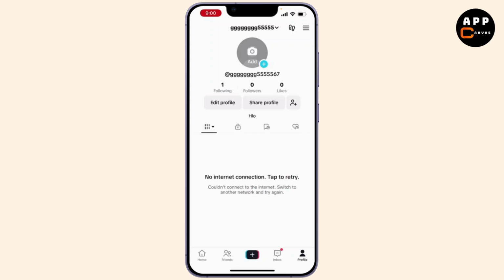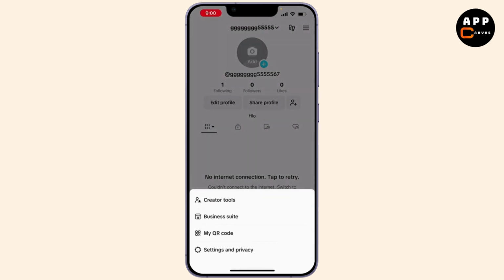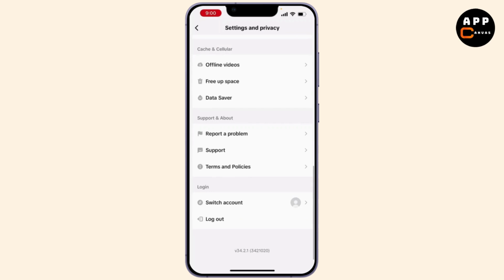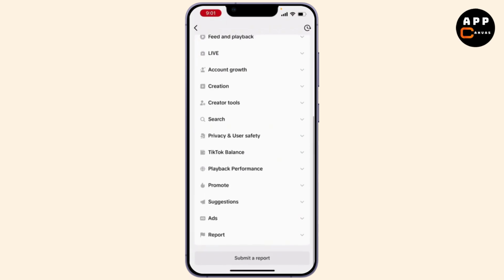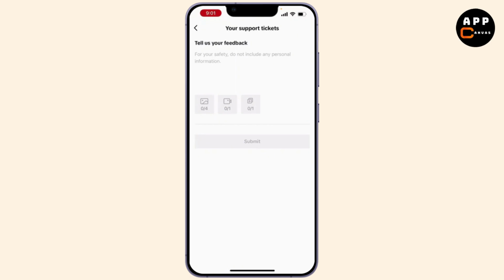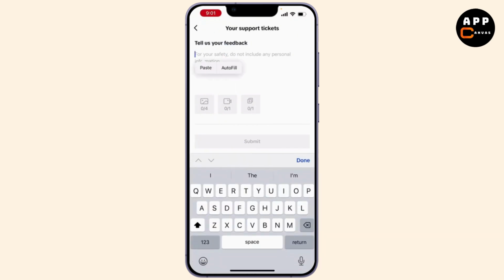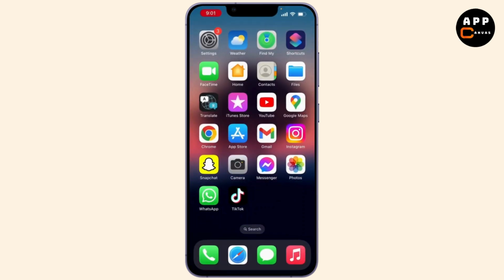How to Fix Tiktok Live Not Showing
Learn how to fix the TikTok Live option not showing in this easy-to-follow tutorial. Whether you're missing the live feature after reaching 1k followers or encountering issues on your iPhone, we've got you covered with all the solutions you need.

In this video, you'll discover how to troubleshoot and resolve the TikTok Live option not showing. We'll guide you through fixing the live option missing problem and show you how to go live on TikTok without 1000 followers.

0:20 Step 1: Check TikTok Requirements
0:35 Step 2: Fixing Live Option Missing
0:55 Step 3: Troubleshooting on iPhone